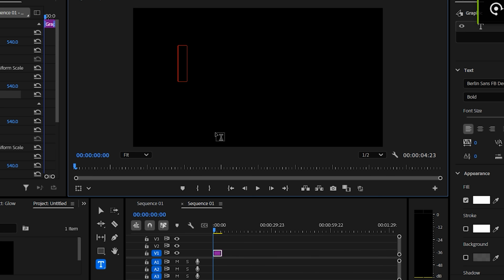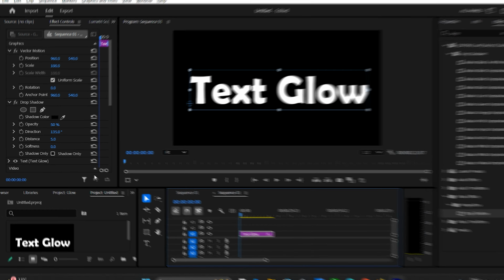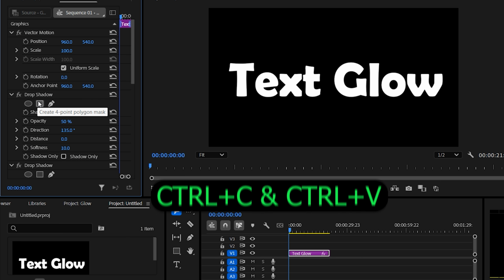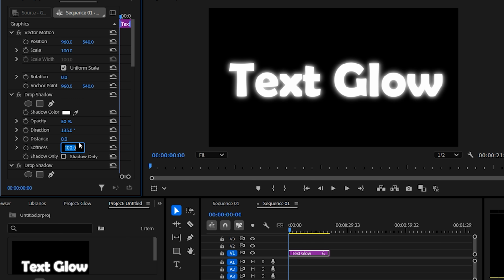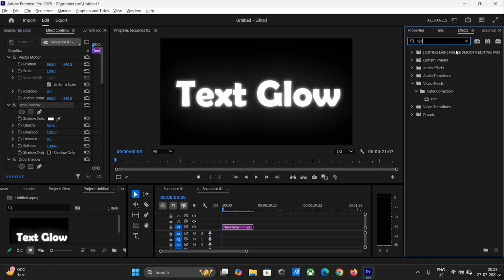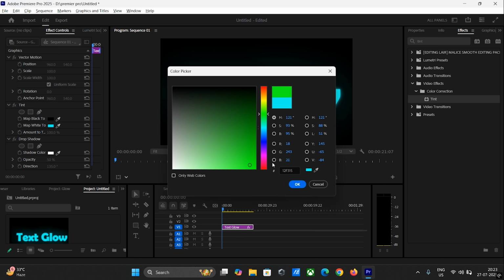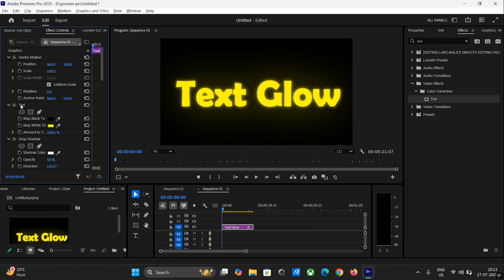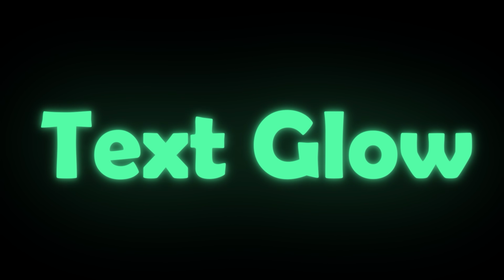Premiere Pro Glow Effect: Make Text Glow Without Plugins